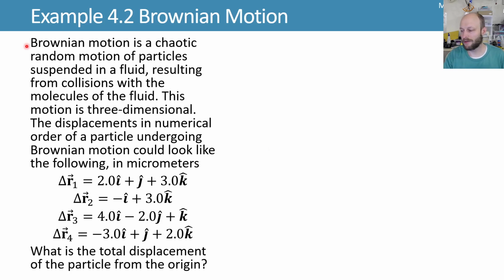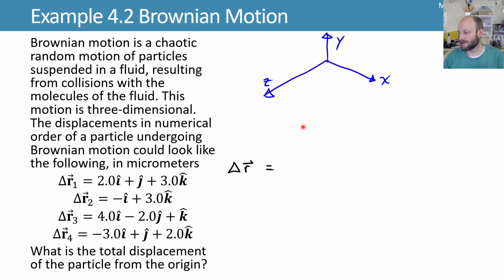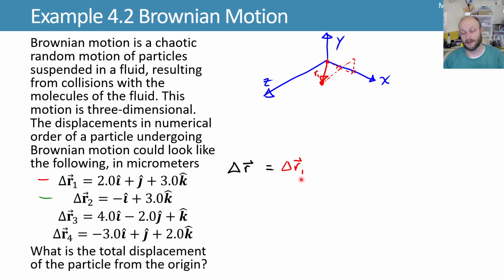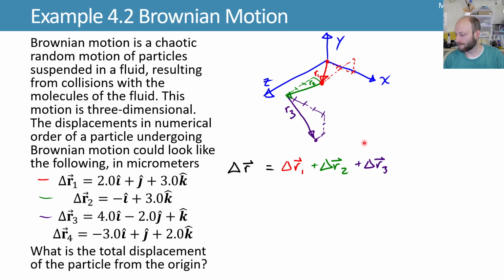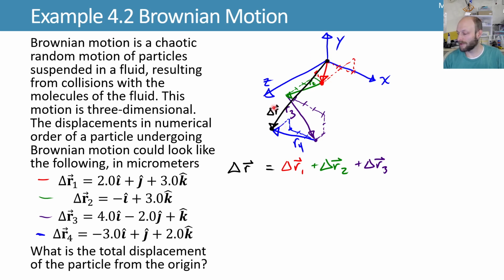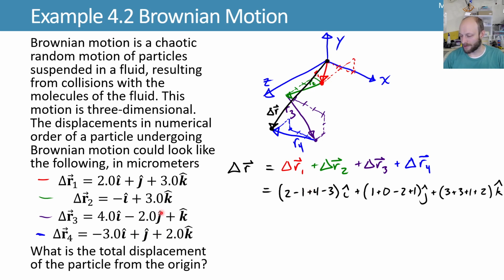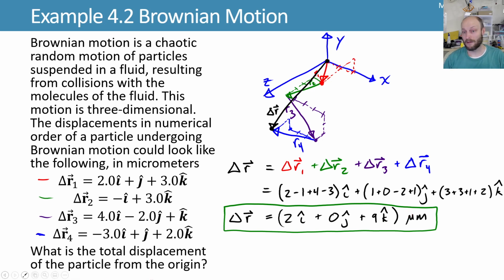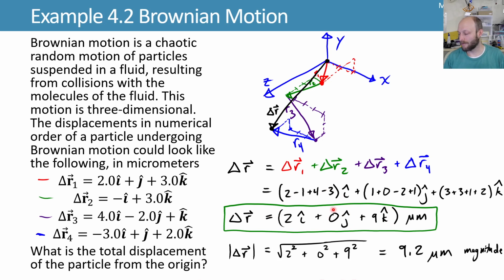4.1 Example 4.2 Brownian Motion